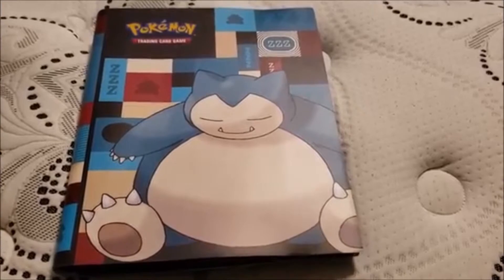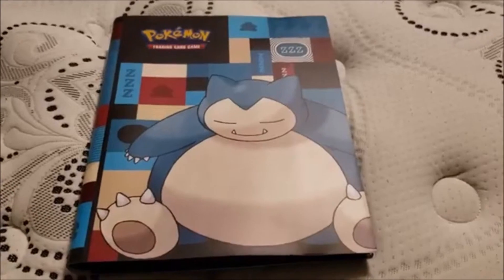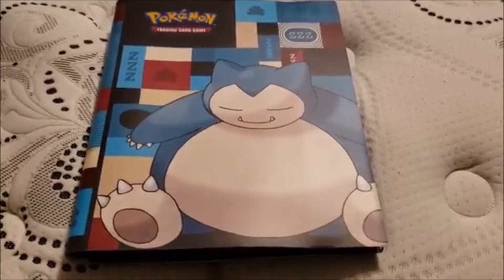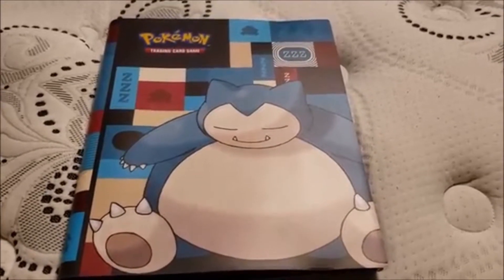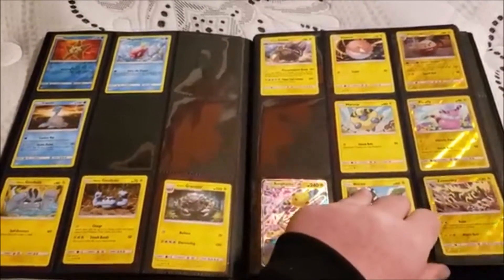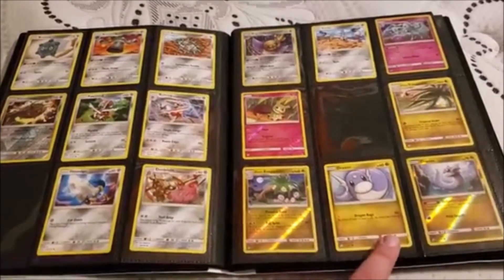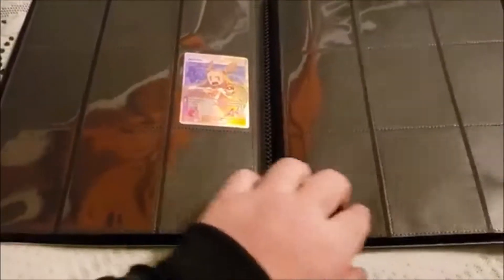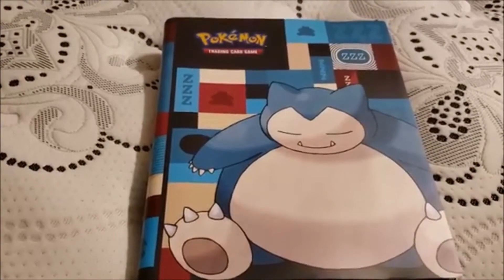Trendy Snorlax Channel Intro!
So like welcome to my Pokemon channel my homies. I've always loved Pokemon but never really got into collecting cards but this whole new Team up run really got to me. I just really want to have all the Snorlax cards.